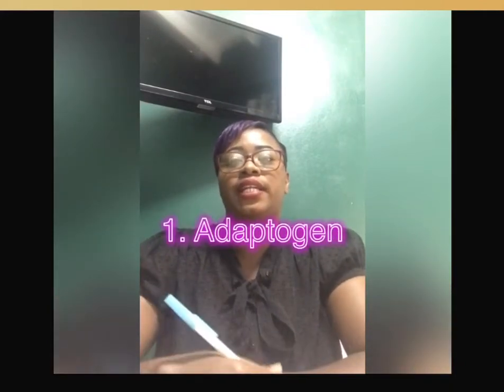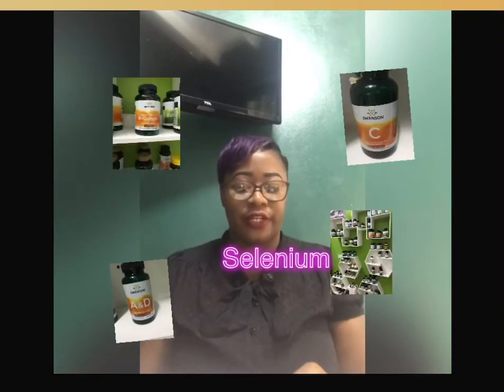Categories of Herbal Medicine part 1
Using Natures Energy to Revitalize ourselves and others